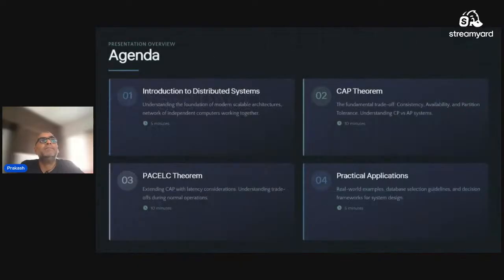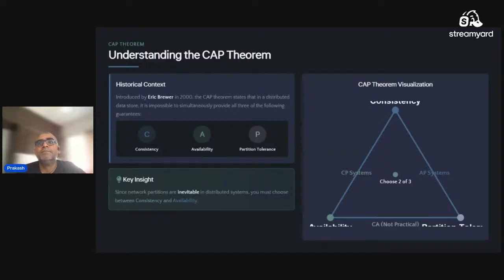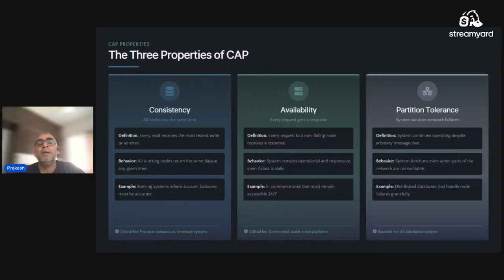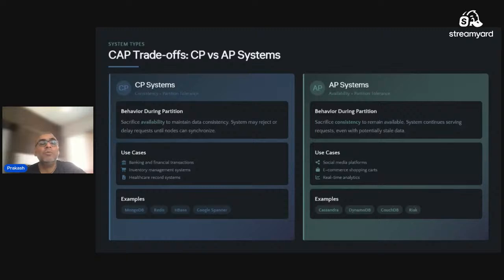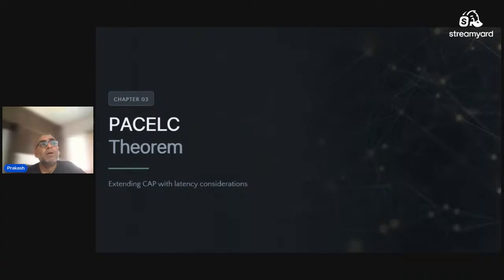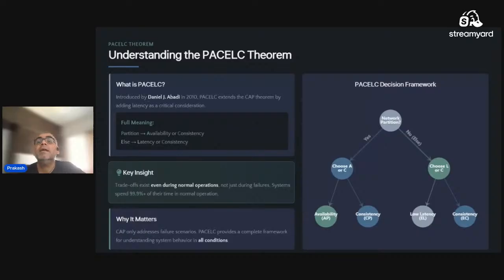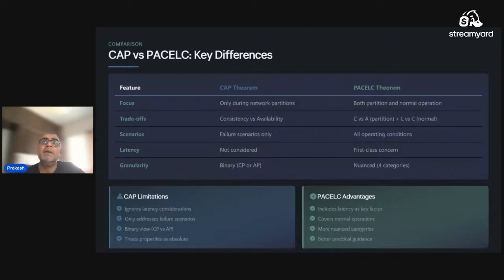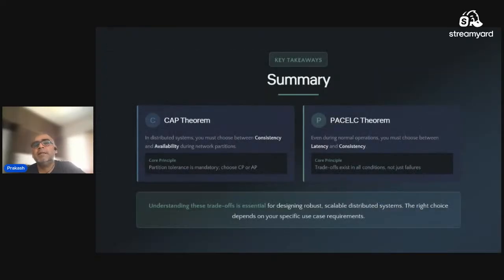System Design Part-2: CAP and PACELC